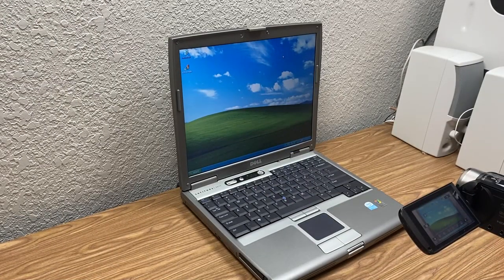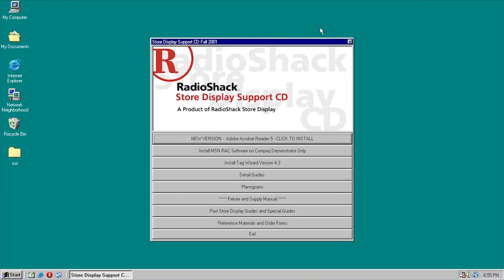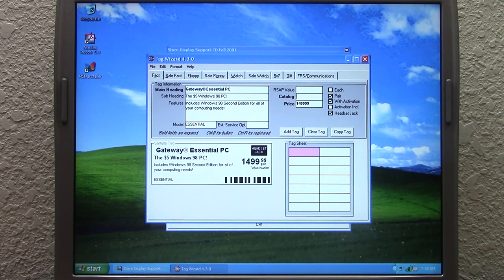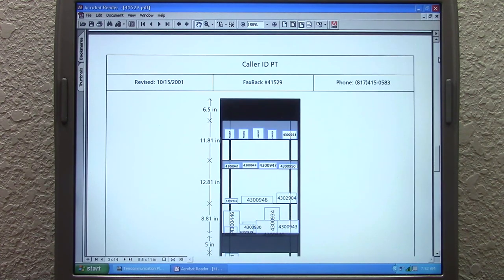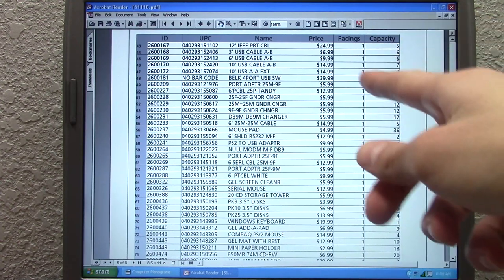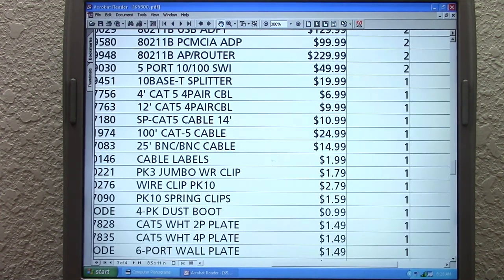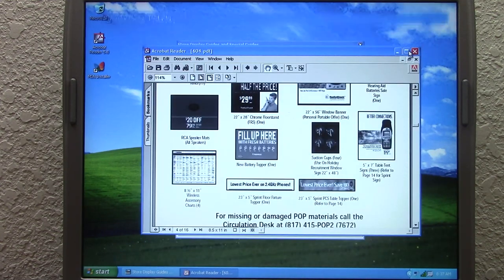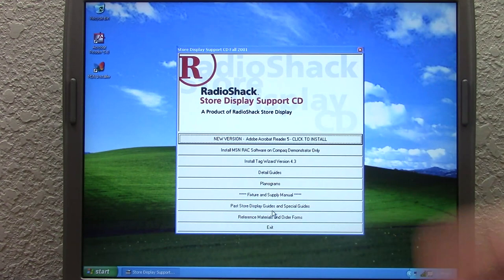What Did RadioShack Sell in 2001? - This Merchandising CD Has The Answer!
I was recently sent one of RadioShack's merchandising CDs that was used way back in 2001! It contains planograms, order forms, setup guides, and all sorts of neat things used by employees to properly set up a store back then. Let's check it out!